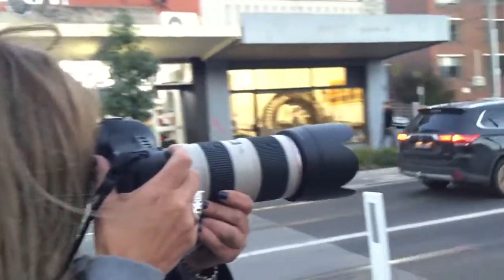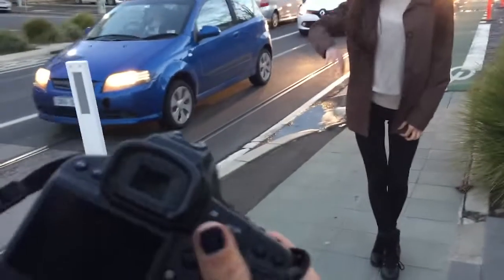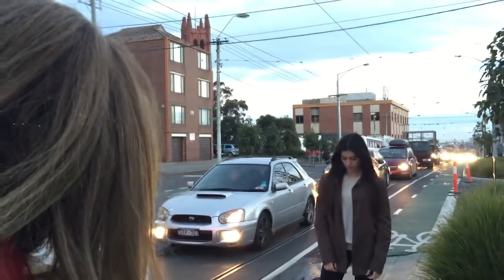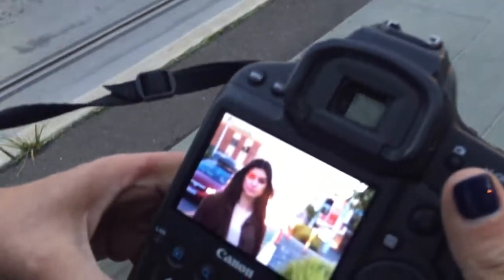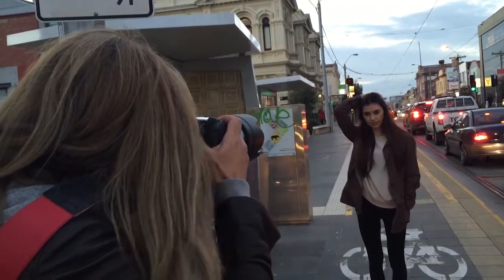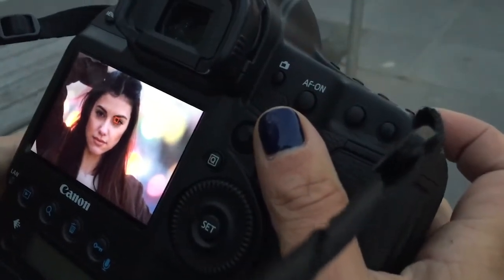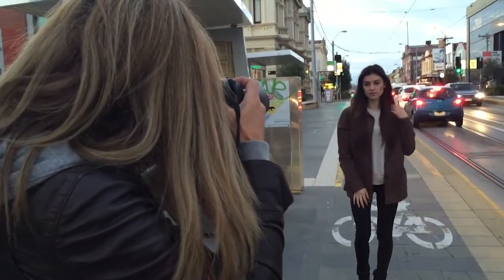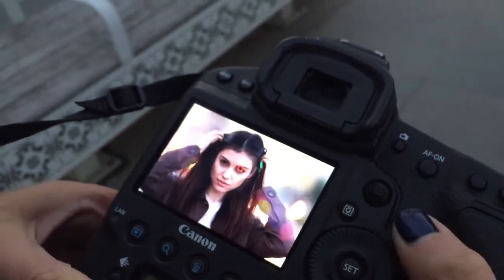Get Off Auto 30 How to achieve great bokeh